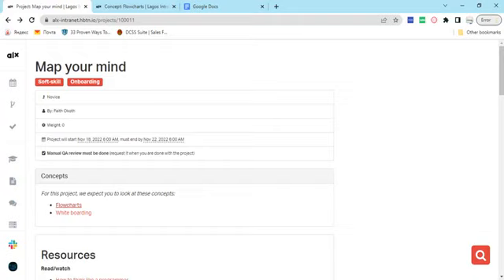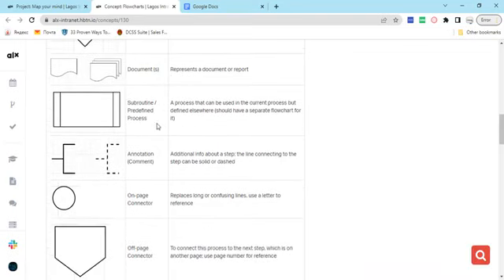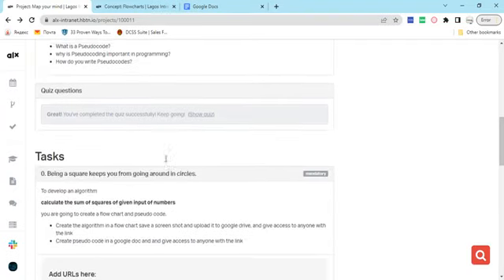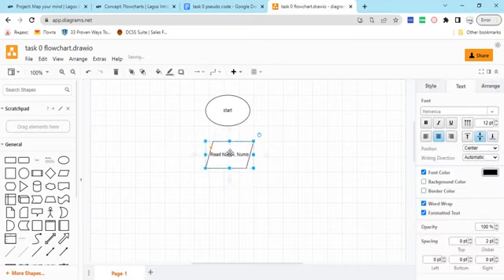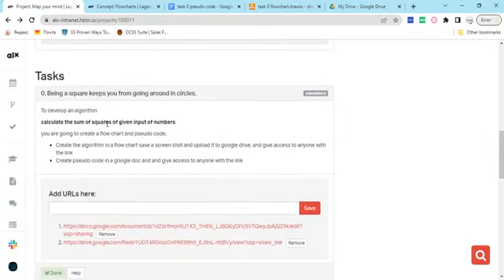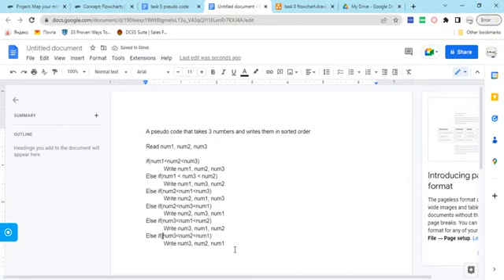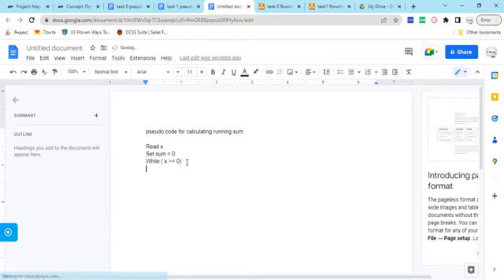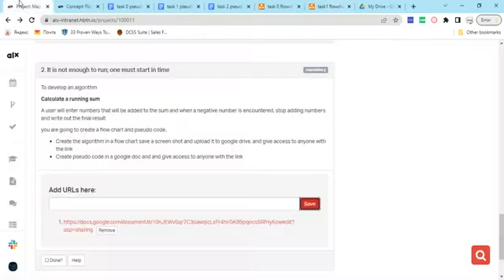Map your mind project